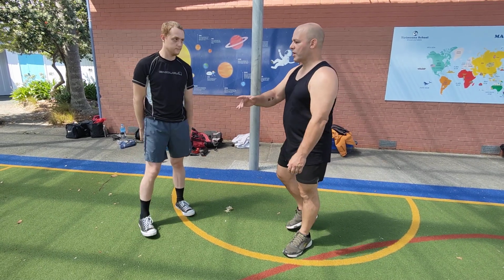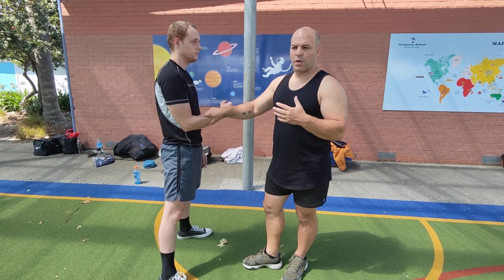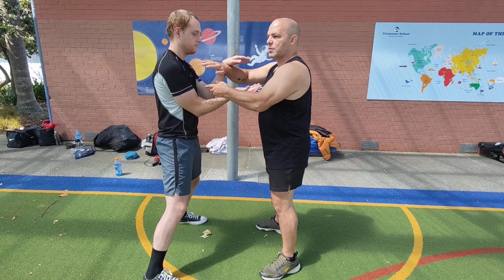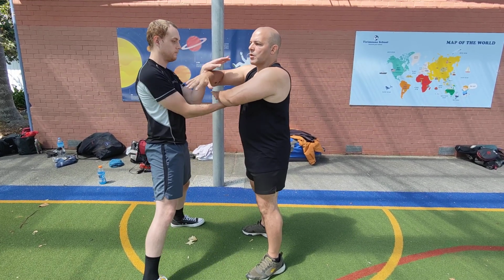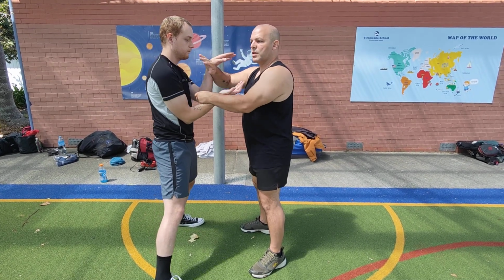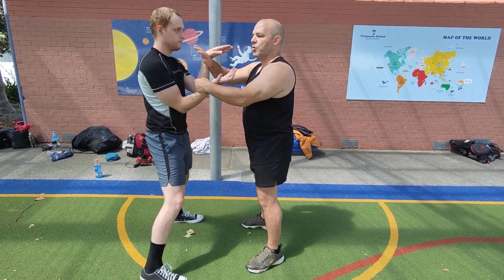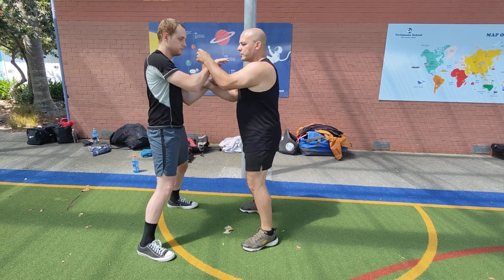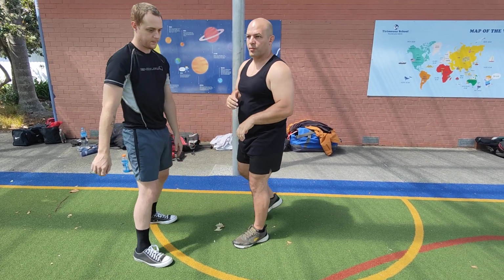Lap Sao in Chi Sao Corrections explained by Alan Orr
In this clip Alan Orr shows corrections to performing Lap Sao in Chi Sao.